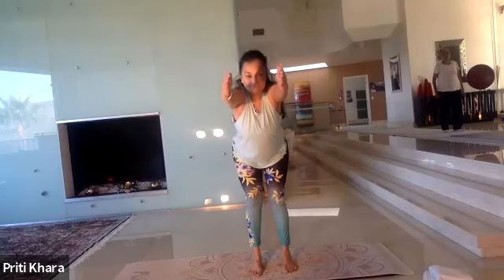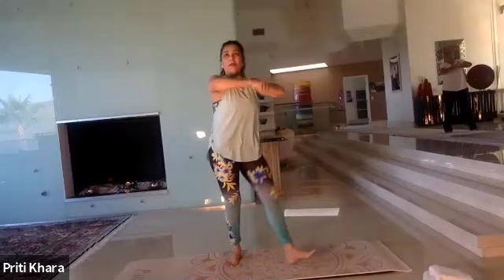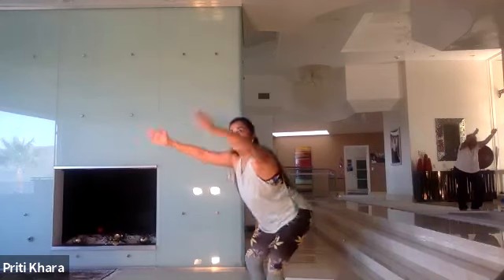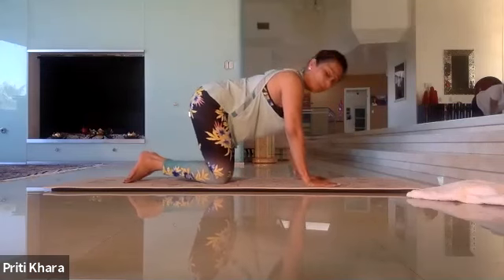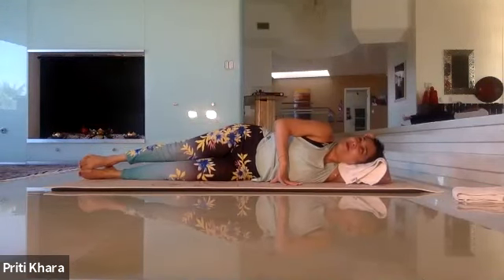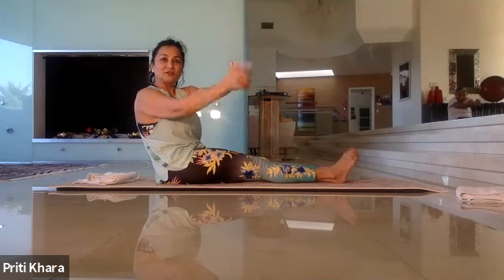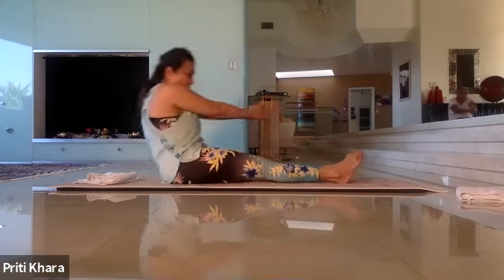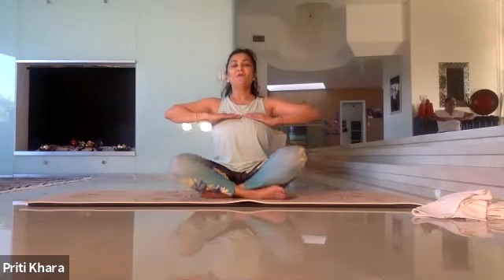Power Yoga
Priti (Pinki) Khara - Class Power Yoga